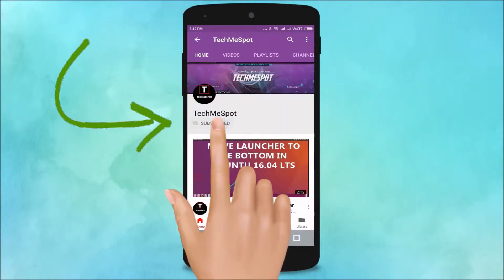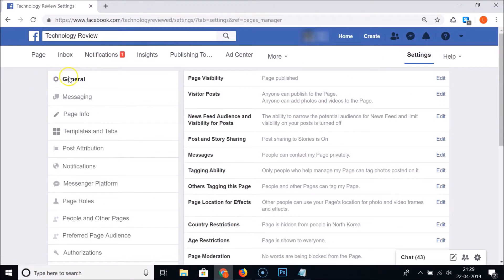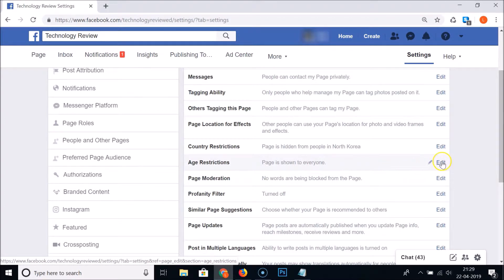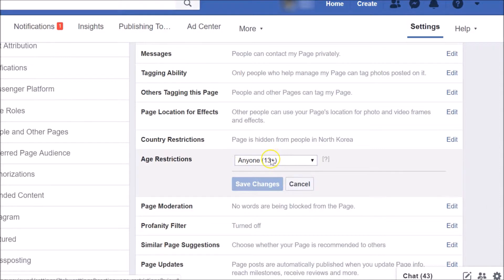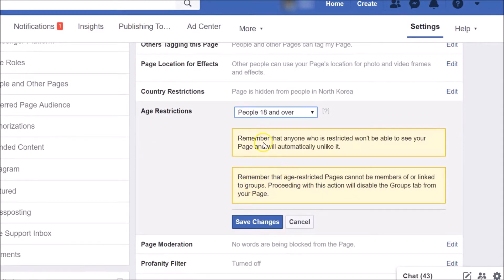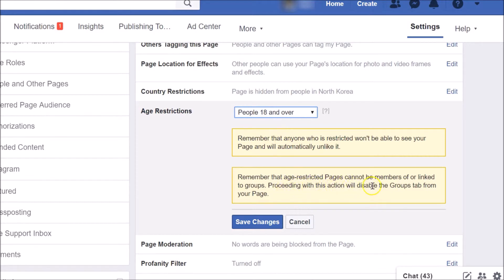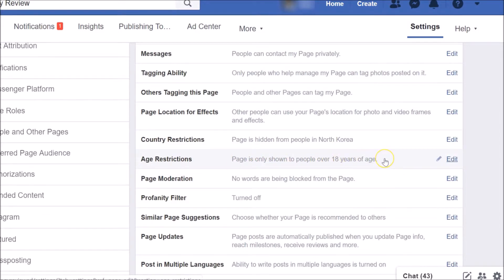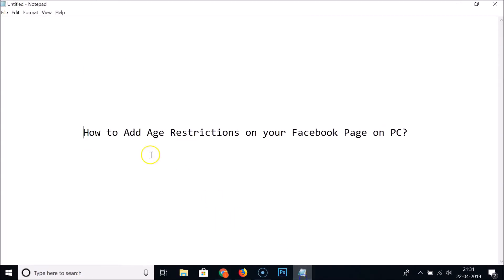How to Add Age Restrictions on your Facebook Page on PC?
Step 1: Go to the Facebook Page.

Step 1: Click on 'Settings' at the top right of your page.

Step 2: Click on 'General' in left menu.

Step 3: Scroll down, Click on 'Edit' link next to 'Age Restrictions'.

Step 4: Now, click on the box, and then select your choice.

Step 4: Click on 'Save Changes' button.

It's done.